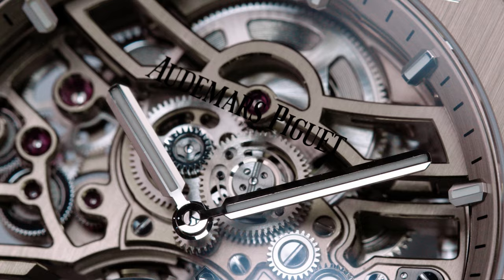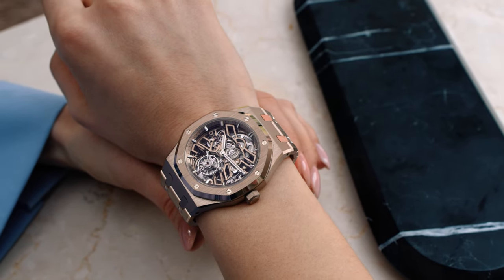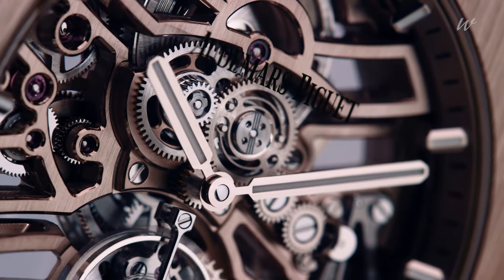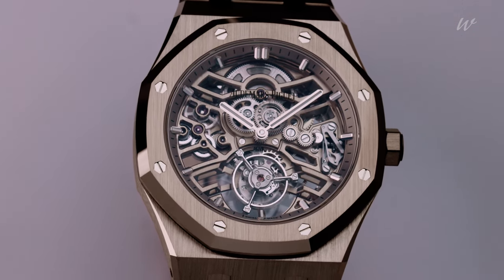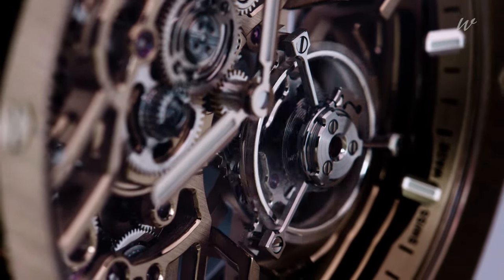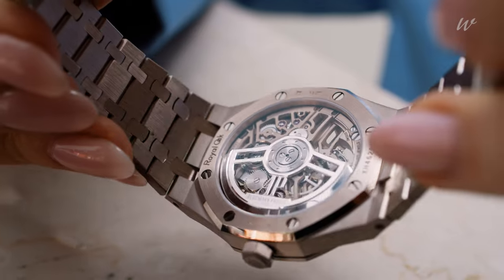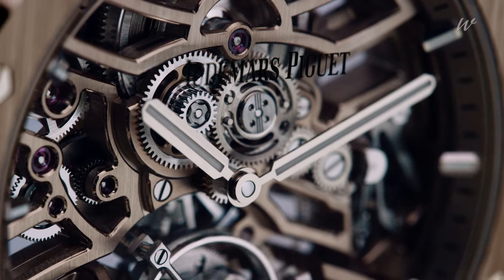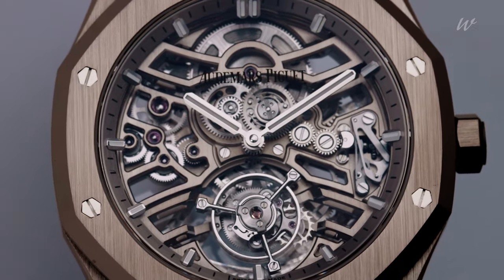Audemars Piguet’s New Sand Gold Alloy Shines on the Royal Oak Flying Tourbillon Openworked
In a bold move that oozes cool sophistication, Audemars Piguet  the Royal Oak Selfwinding Flying Tourbillon Openworked 41mm in the brand’s new 18-karat sand gold alloy and powered by the super modern Calibre 2972.